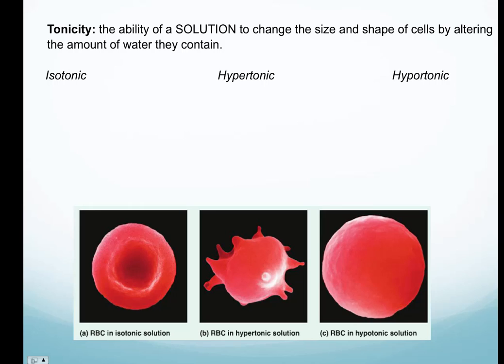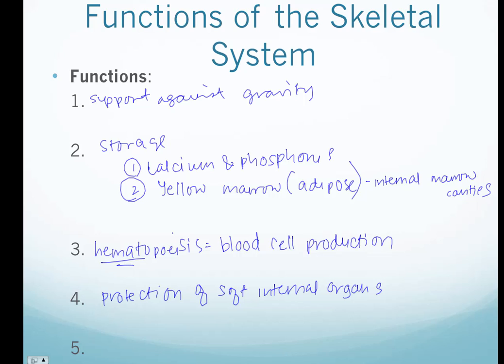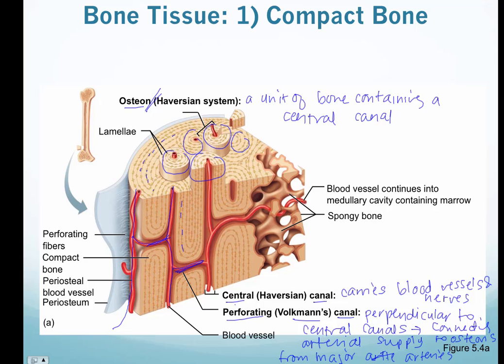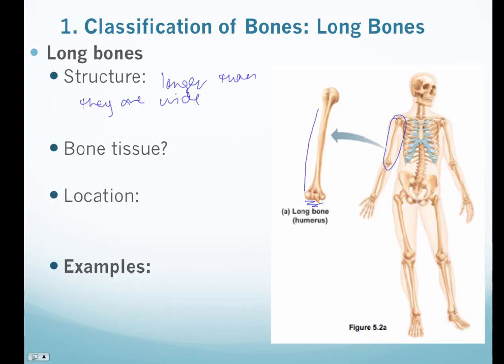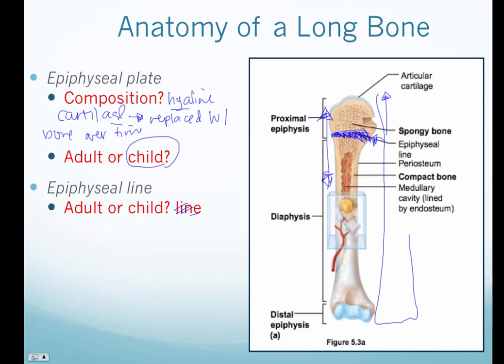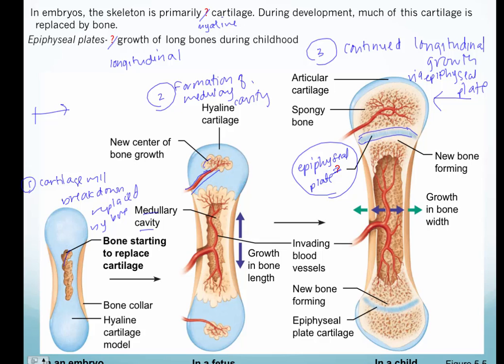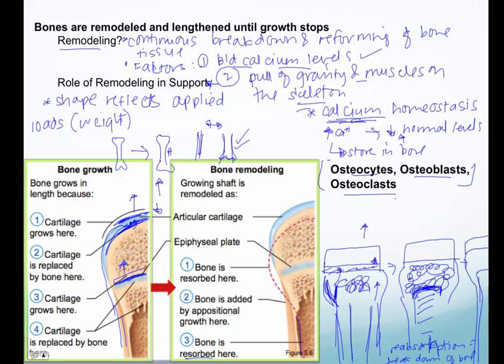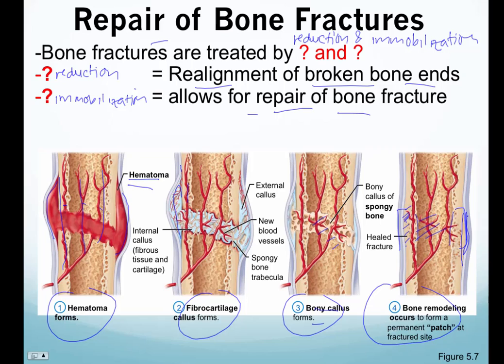Ch 5 part Ia